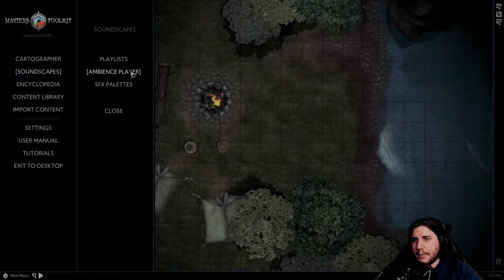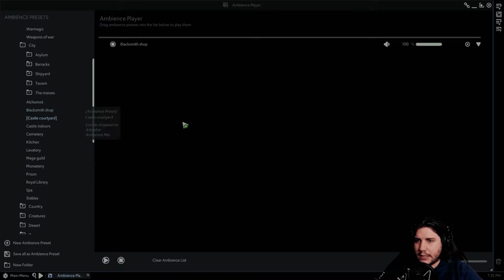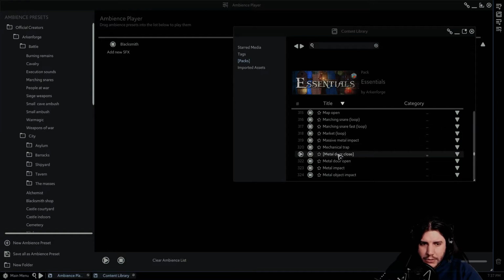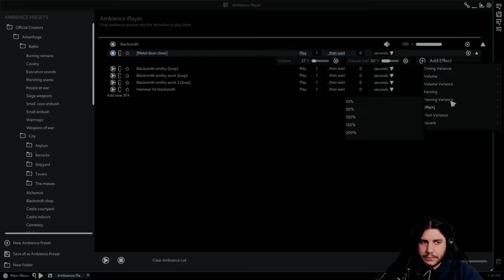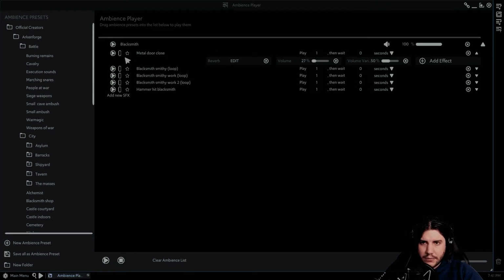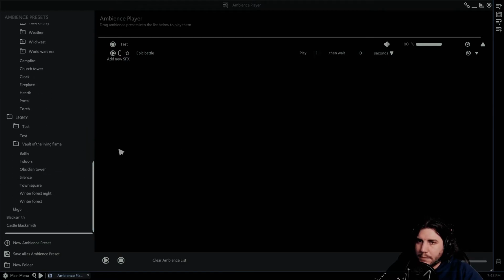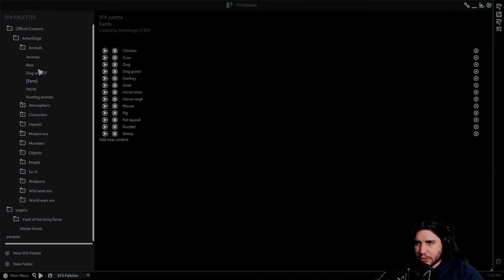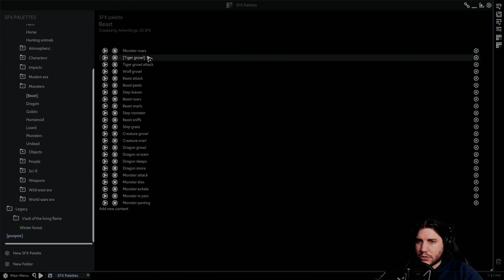Walkthrough - 8. Soundscapes - Ambiences and SFX palettes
The complete UI and feature walkthrough of the Master's Toolkit from Arkenforge.

Episode 8 :  Soundscapes - Ambiences and SFX palettes

00:00 Intro
00:10 Ambience player
00:20 Add ambiences to player
00:30 Adding multiple ambiences at once
00:50 Dragging ambiences to the arkenbar
01:00 Official content can not be edited
01:15 Turning official content to custom
01:55 Create a new ambience
02:05 Add new content to an ambience
03:05 Adding content via global search
03:28 Timing and effects
05:20 Remove SFX and ambiences from the player
06:25 Creating folders and organizing
06:41 Starring SFX
06:50 The Playbar
07:28 SFX Palettes
07:45 Playing SFX
07:55 Official palettes can not be edited
08:00 Turn official palettes into custom
08:07 Add new content to an SFX palette
08:25 SFX palettes on the Arkenbar
08:40 Right click menu options
09:10 Reordering SFX